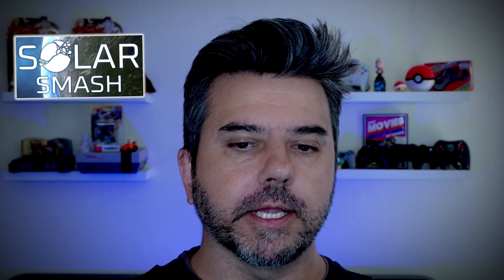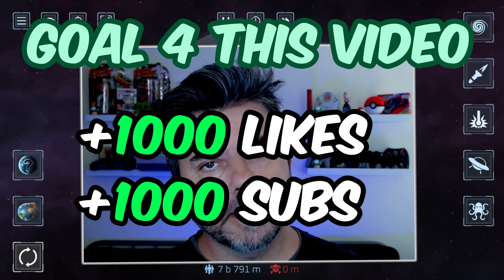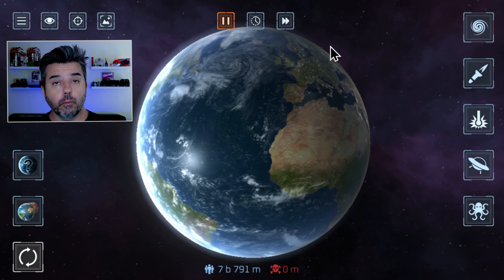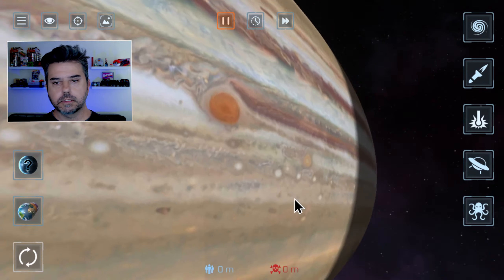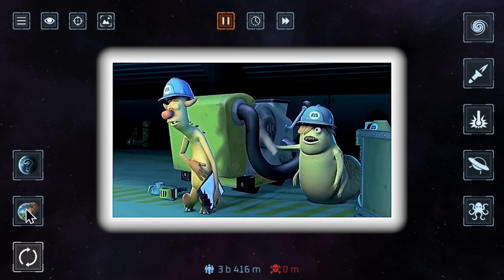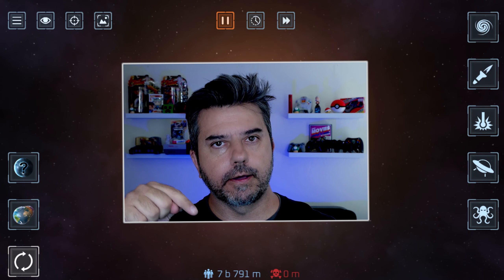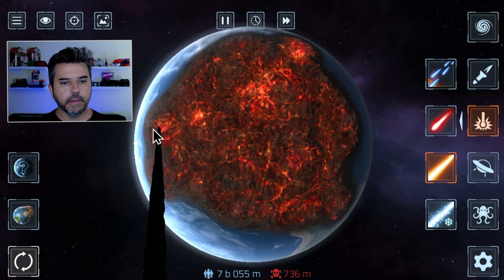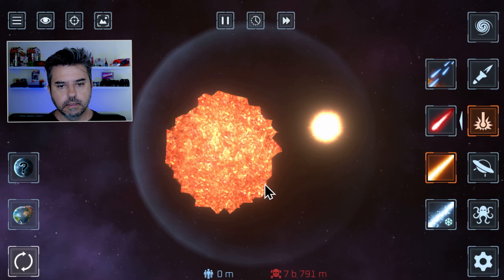NEW Solar Smash Discoveries in 1.4.7! Custom Laser Colors, Any Planet Donut, Super Speed, and MORE!!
MORE never before seen awesomeness in Solar Smash 1.4.7!  Custom RGB Laser Colors!! Any Planet DONUT! Change Jupiter and Saturn SIZE! Super Speed! Kill Modifier! Fly to the SUN!  Tons more!

Help me make this my MOST liked video! Let's get this video to 1000 LIKES and 1000 subs and I'll release this to you all. It's updated for 1.4.7!

🔹🔹🔹Update🔹🔹🔹
As promised, thanks to your engagement on my previous Solar Smash video - the cheats featured there are now available!